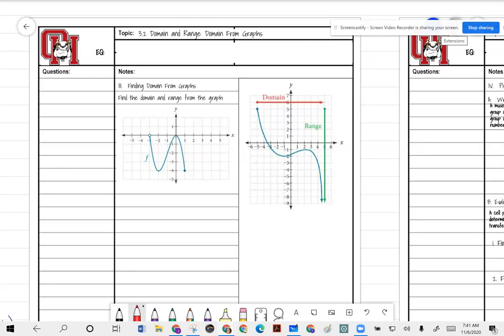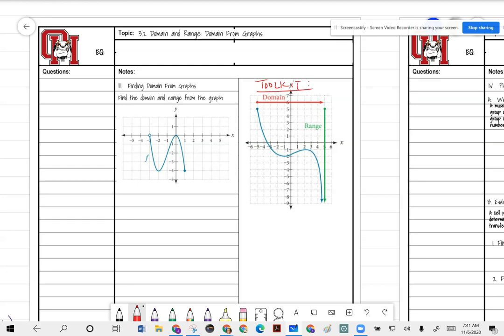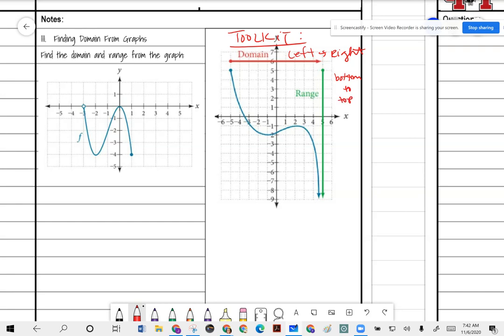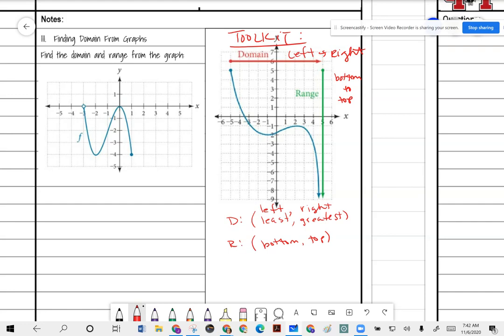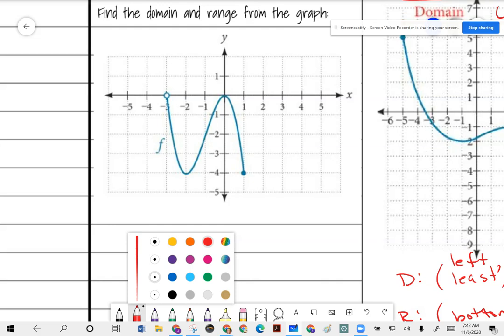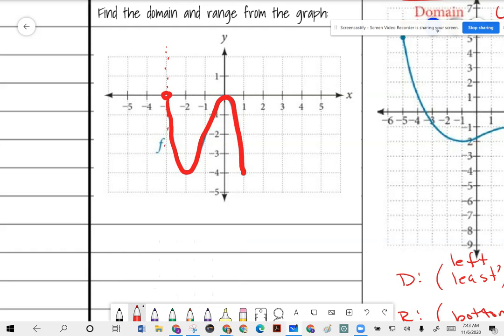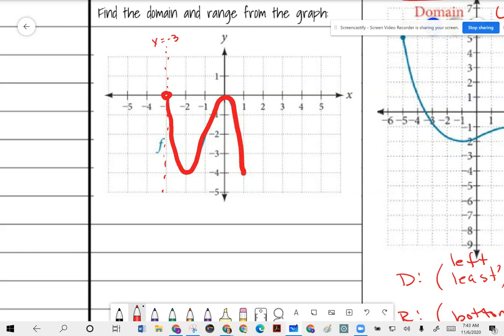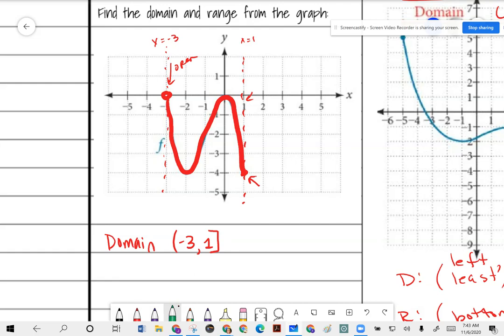3.2 Domain and Range III. Domain From Graphs